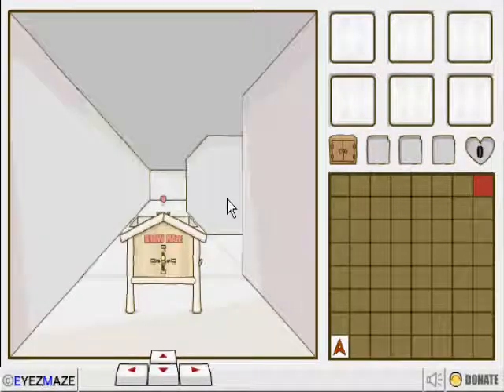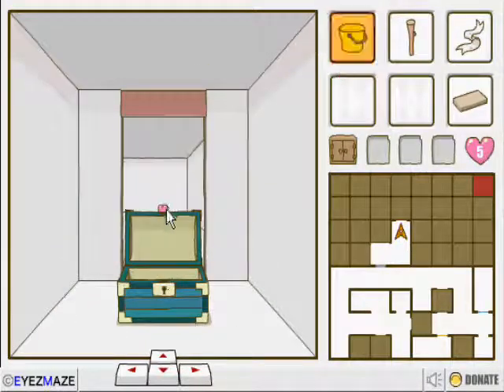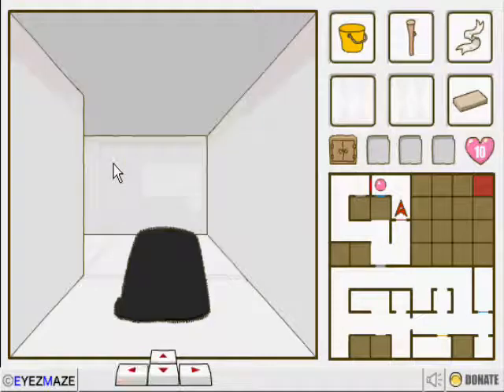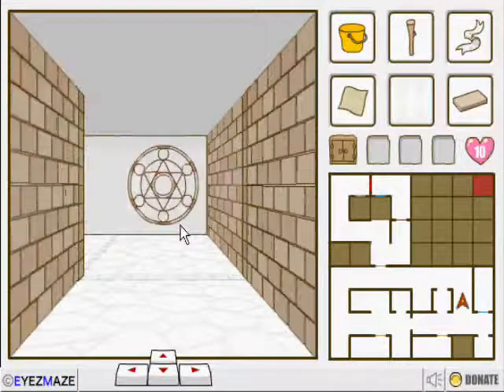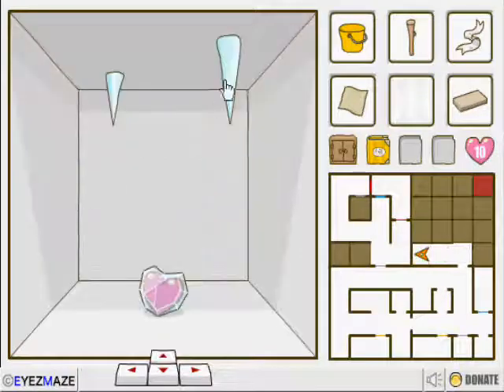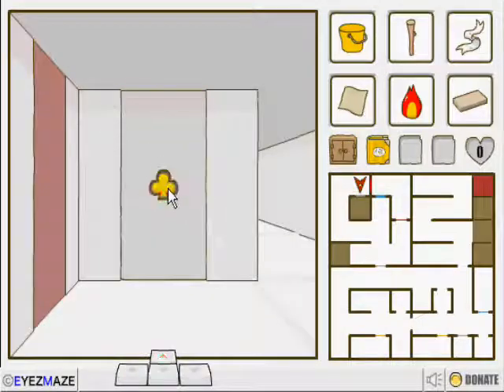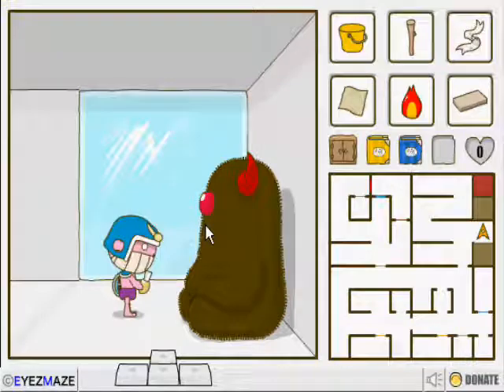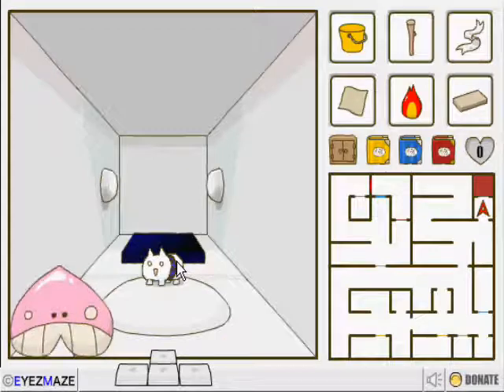Let's Play Grow Maze!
This is the second recording of Grow Maze and it went MUCH better.